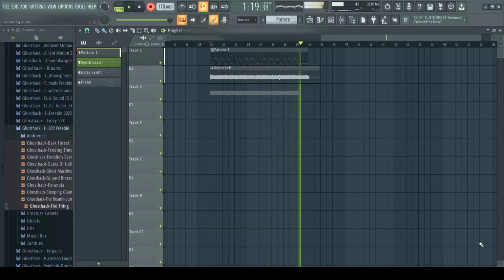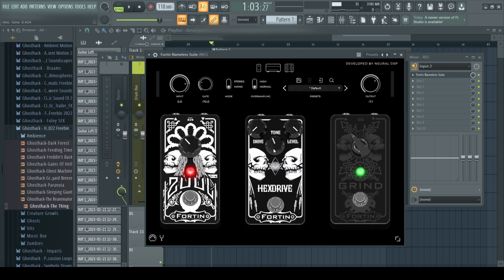The Secret Weapon for Beginner Songwriters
Writing songs doesn't have to feel overwhelming! Keep it simple.

If you are beginner guitarist and you can't wait to try your hands at crafting some cool songs, I'm here to tell you don't wait!

Use octave chords to get your started!

With octave chords you can create a full distorted sound, with very few notes and with very limited skills on the guitar. They are a great beginner composer tool!

If you enjoyed this video and would be happy to see more videos like this one, please consider sending a small donation towards future videos

And I sometimes write about what I can't seem to find room for in my video. It’s also the place to get to know me better